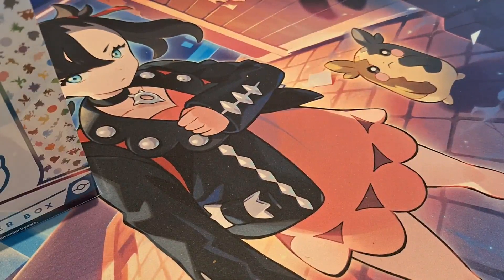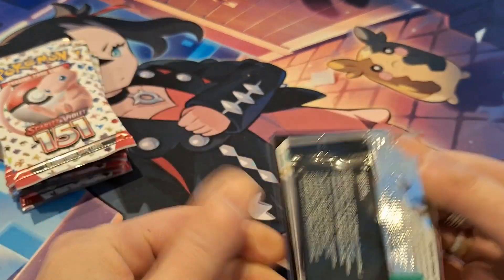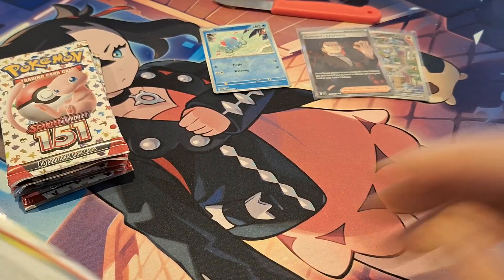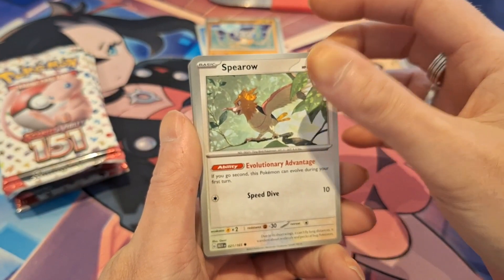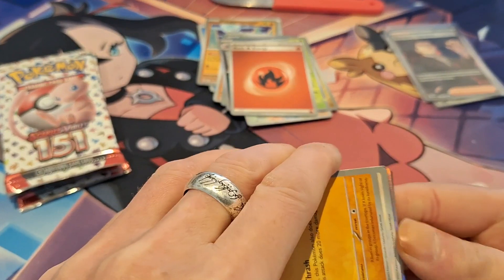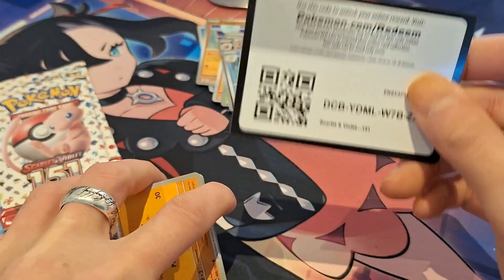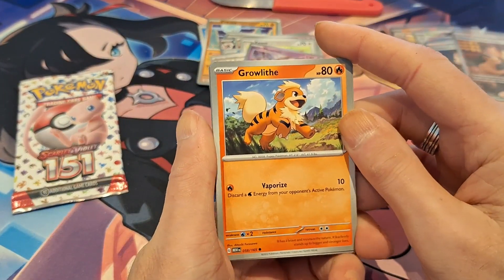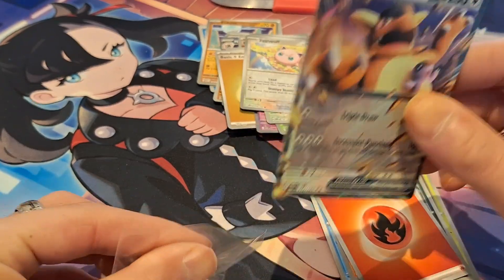Pokemon 151 Pulling Bosses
I have lot of cards for sale on cardmarket,if your looking for something let me know.I might be able to help.